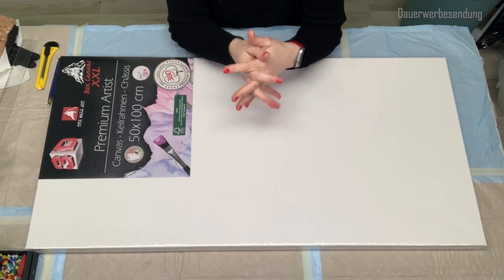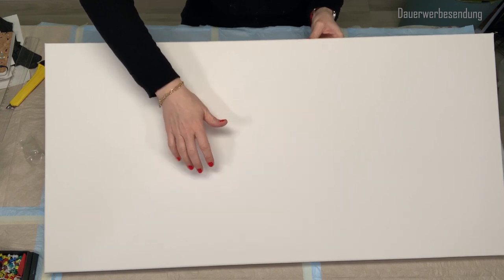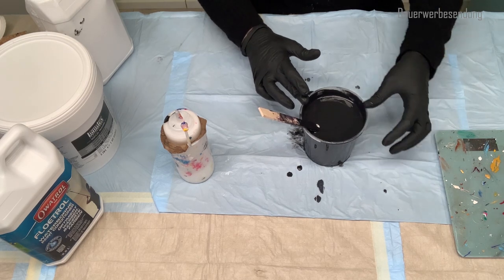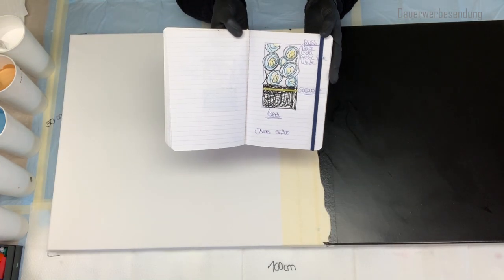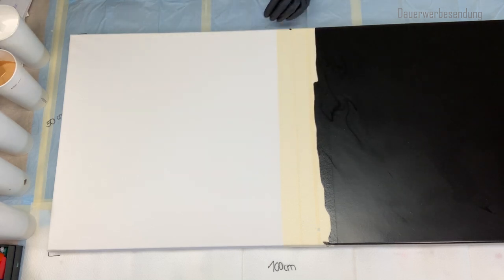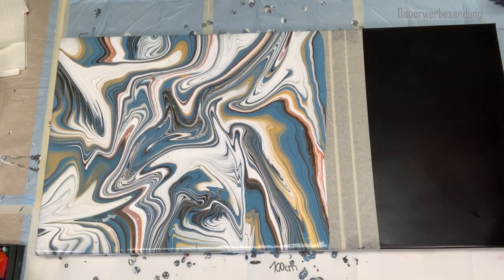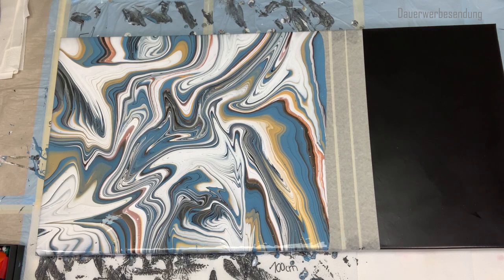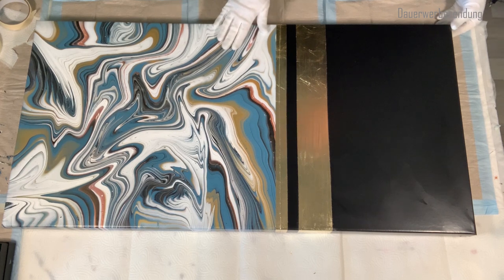#18 - Stretched Ringpour *ARCTICA* (Goldleaf)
The painting "ARCTICA" took all in all three weeks until I could finish it. Three phases, in which the paint had to dry on the canvas and a cold have messed up my schedule a bit. I'll walk you through the entire process for this painting, including preparing the canvas, mixing the color of the black area, and applying the gold leaf. Since not everyone is interested in everything, I have set timestamps for you. Have fun watching! By the way, the painting "ARCTICA" is for sale in my Etsy store

TIMESTAMPS:
Intro 0:00
Preparing the Canvas: 1:35
Mixing black paint: 6:29
Deviding the canvas: 10:06
Applying Black: 13:04
Filling the cups: 14:39
Applying Rings: 19:01
Dried result: 28:14
Applying Goldleaf: 29:35
Finished painting: 35:20

Das Gemälde "ARCTICA" hat alles in allem drei Wochen gebraucht, bis ich es fertigstellen konnte. Drei Phase, in denen die Farbe auf der Leinwand trocknen musste und eine Erkältung haben meinen Zeitplan etwas durcheinandergebracht. Ich führe euch bei diesem Bild durch den gesamten Prozess, inklusive der Vorbereitung der Leinwand, dem Anmischen der Farbe des schwarzen Bereichs, sowie das Aufbringen des Blattgolds. Da nicht jeden alles interessiert, habe ich euch Timestamps gesetzt. Viel Spass beim Zusehen! Das Gemälde "ARCTICA" steht übrigens in meinem Etsy-Store zum Verkauf!

If you liked the video, I'd really appreciate a nice comment or even a subscription.

THANKS! Eure/yours Yvonne
Meine im Video benutzten Materialien findet ihr in meinem Amazon-Store:

Besondere Empfehlungen:
Einkaufsliste Blattgold:

Einkaufsliste Acrylfarben:

Einkaufsliste Leinwände:

My materials used in this video (for international buyers):

Colors Arteza
Titanium White
Phtalo Blue
Mars Black
Sky Blue
Metallics (Set)

Canvas
Size 20''x40''

General equipment:
Liquitex High Gloss Varnish
Baby Wipes
Silicone Stir Sticks
Glass Straws
Paper Cups 6oz
Cups 25oz
Painting knife
Masking Tape
Cutter Knife
Puddle Pads
Pet Pool
Wood Sticks
Latex Gloves